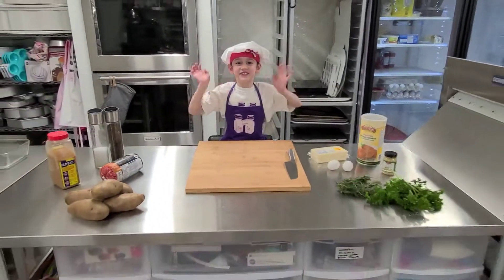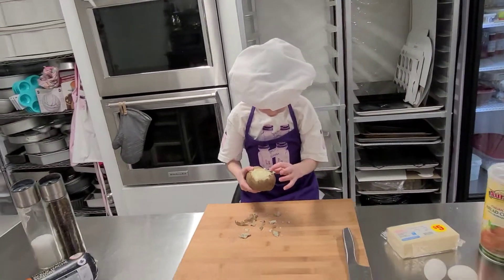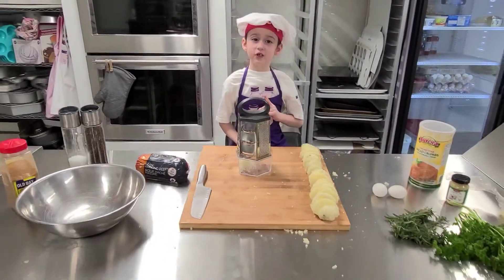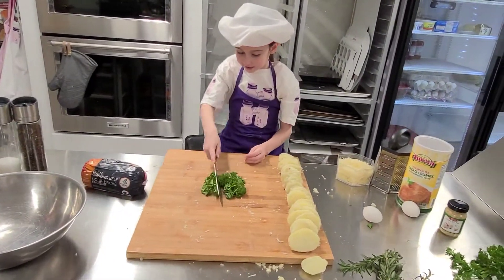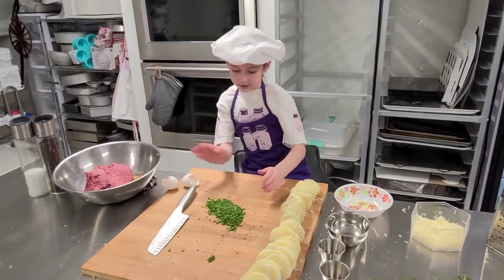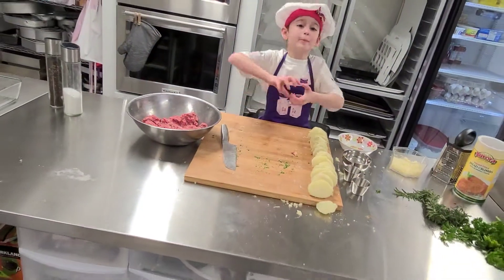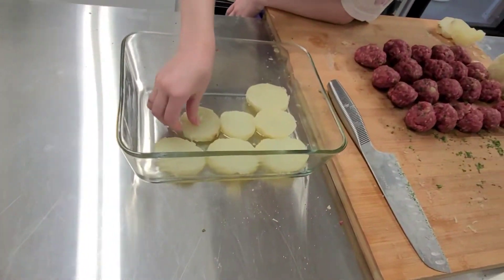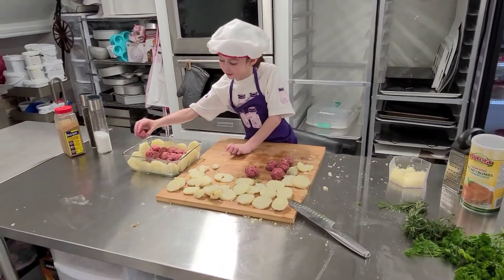Salty Sophia!! Meatball, rosemary potato flower!